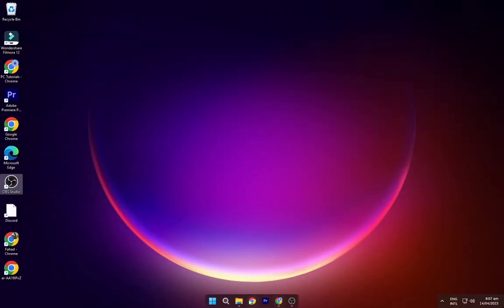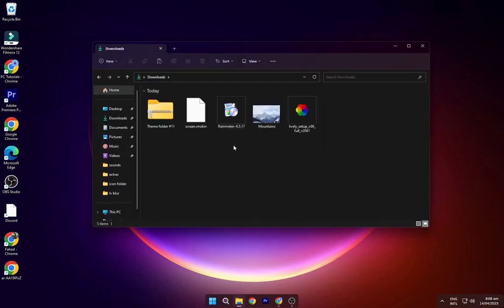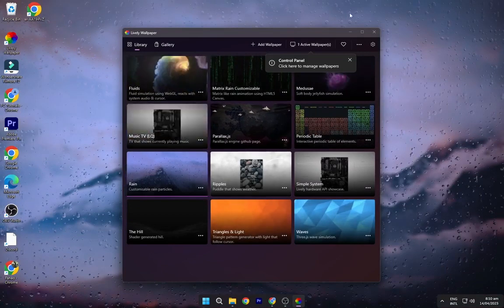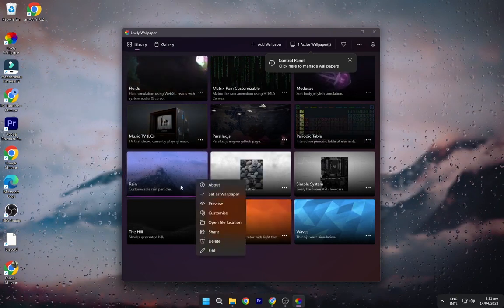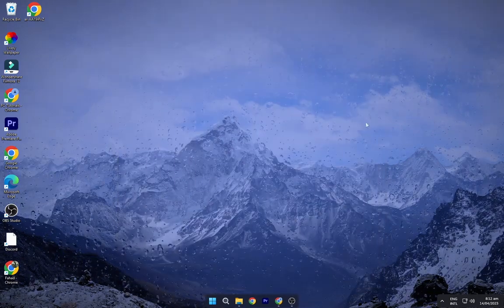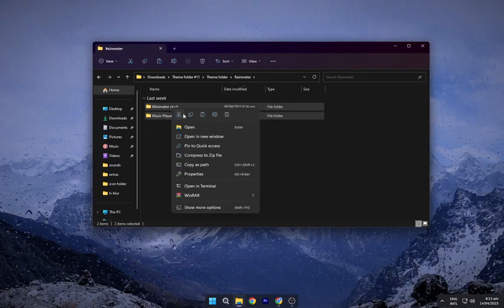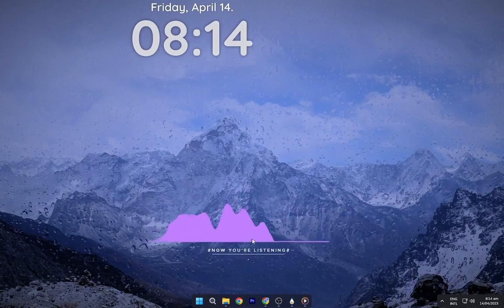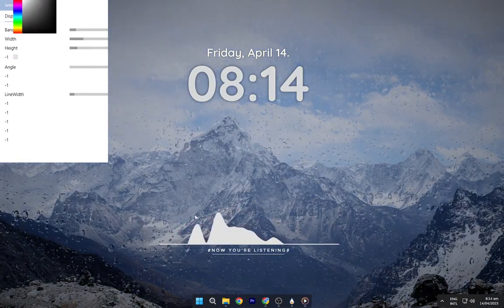Make Your Desktop Look Clean and Professional (Simple and Easy)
Hello guys, Today I am gonna show you how to make your windows Desktop Look Clean and Professional. The step in this video I am going to show you is very easy and you also make your desktop look cool.

1. Wallpaper :-
2. Rainmeter :-
3. Live Wallpaper :-
4. Theme Folder :-
5. Ocean Visualizer :-

Queries Solved :-

windows 11,
windows 10,
How to Make Windows 11 Look More Professional / Minimal
Translucent TB Not Working Windows 11? Here's the Fix!
taskbar
Techrifle
Tech Rifle
Link Vegas
Tech
Kevin stratvert
Tanjim The Tech Guy